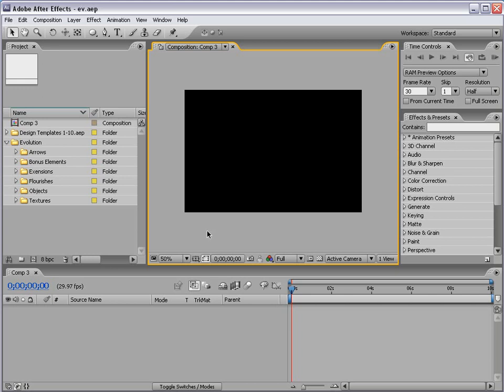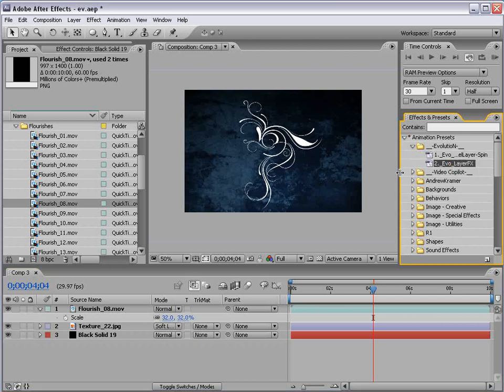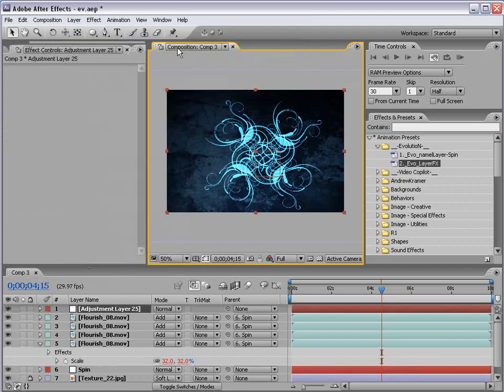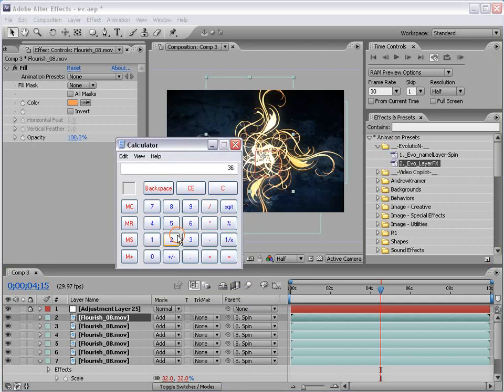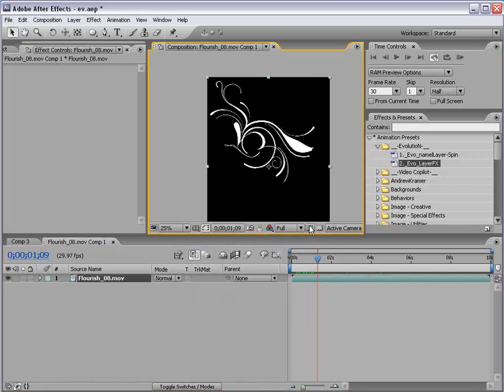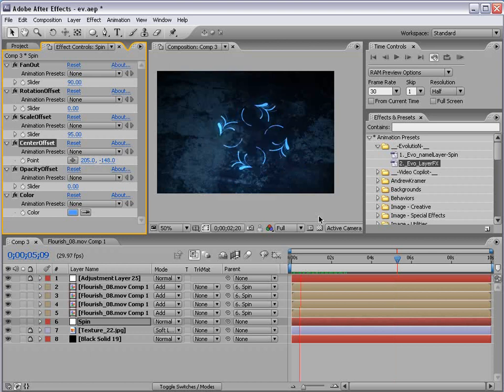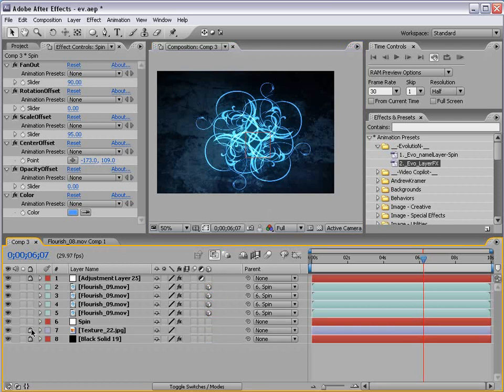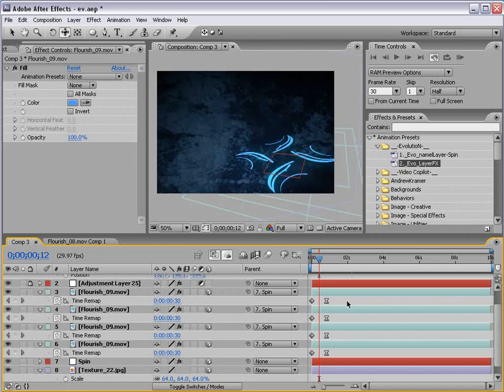51 Evolution Preview (videocopilot) by